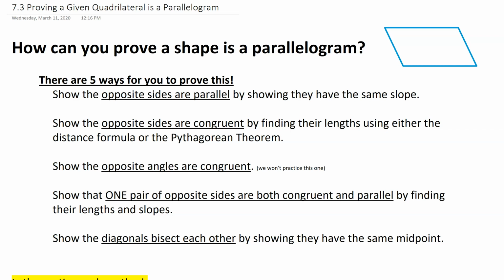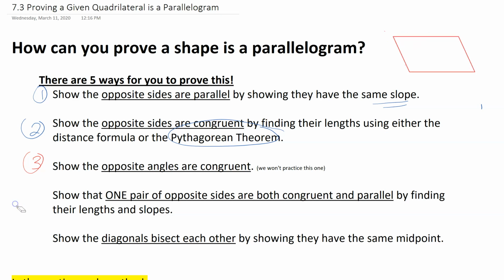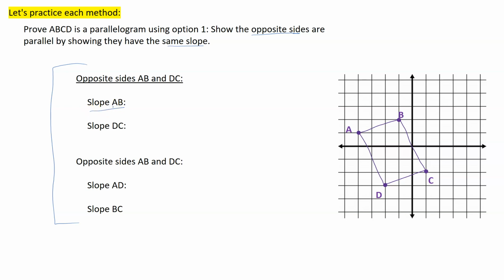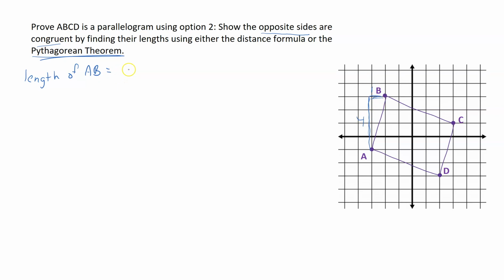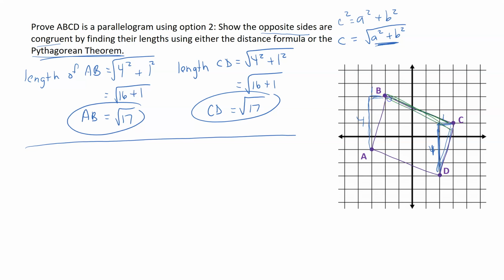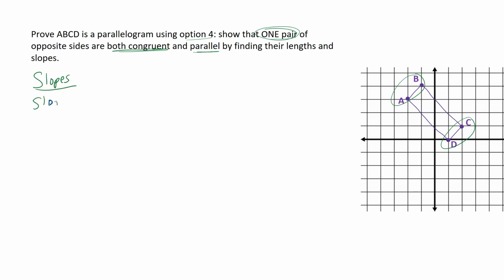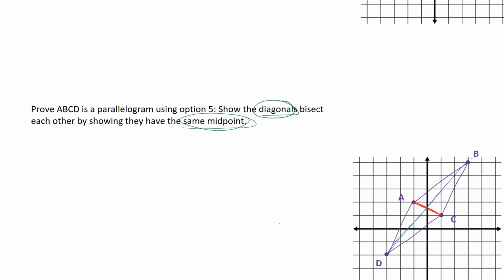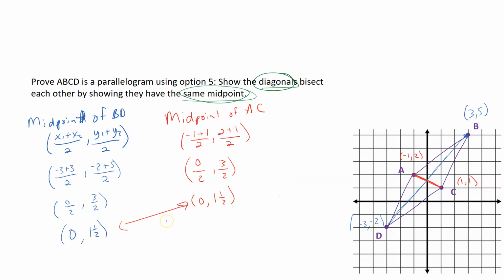7.3 Proving a quadrilateral is a parallelogram Big Ideas 7.3